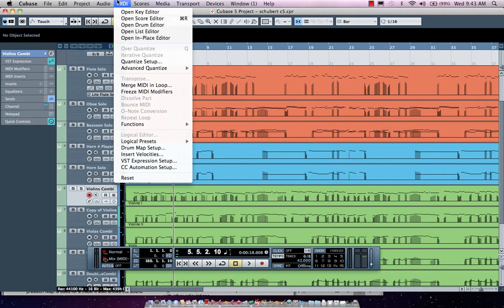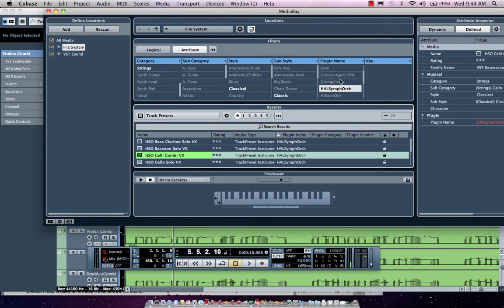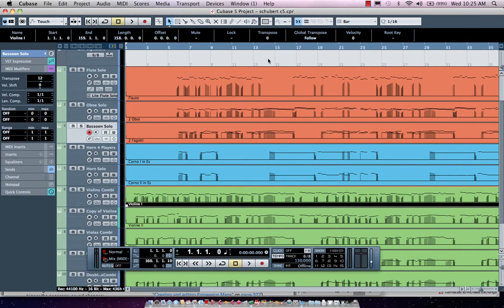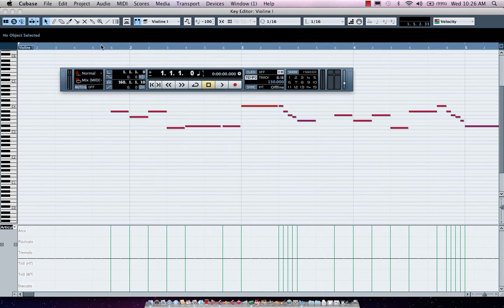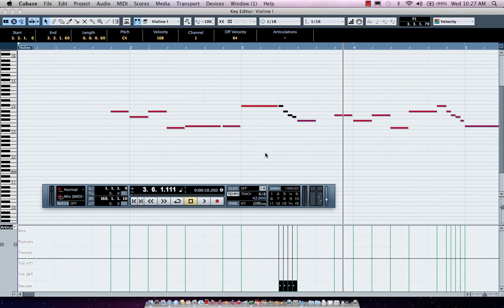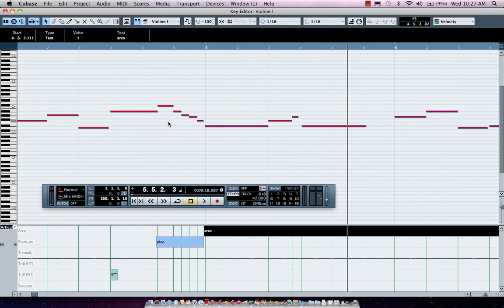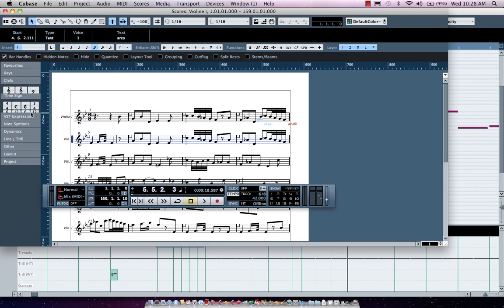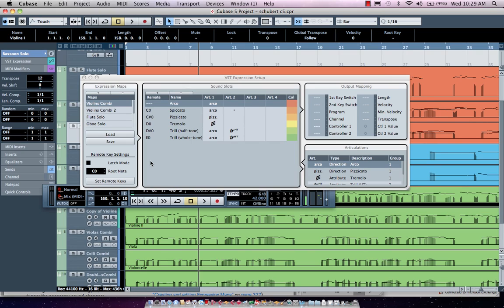VST Expression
Short video demonstration of VST Expression found in Cubase 5 and Nuendo NEK 5 allowing for control over articulations for sampled instruments.